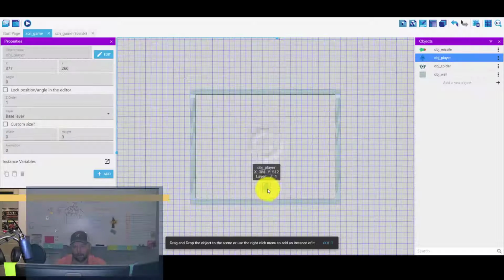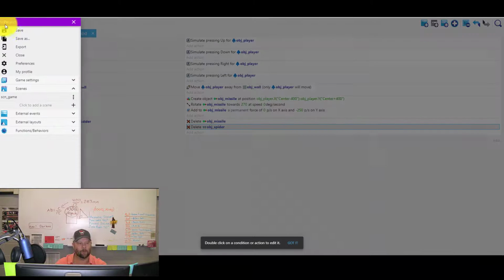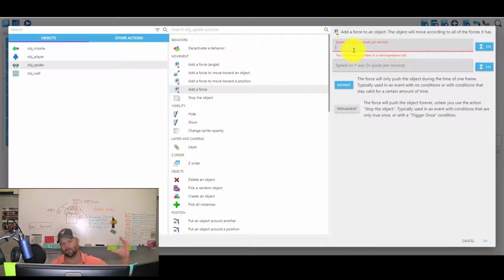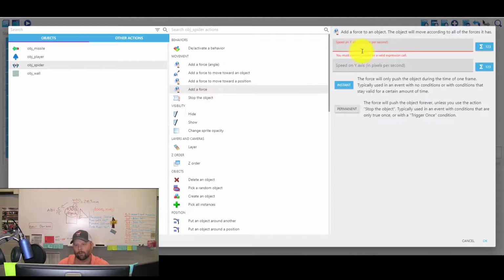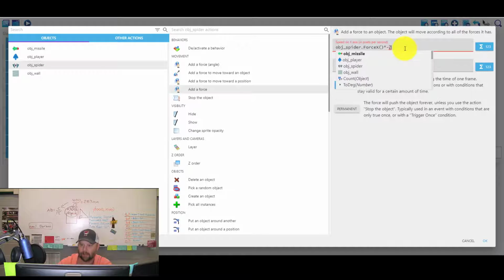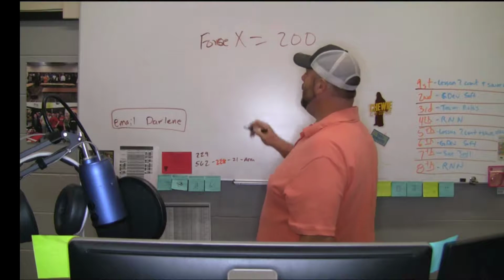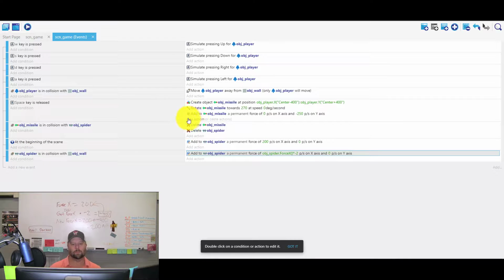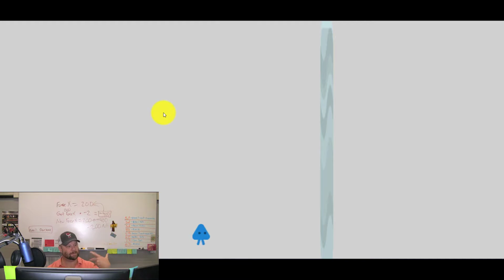Chapter3 Exercises Part3